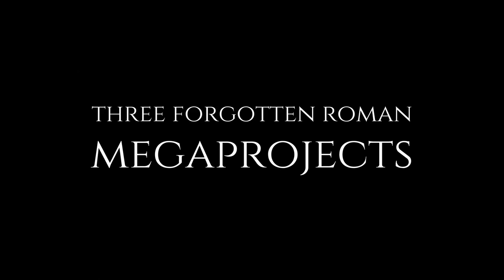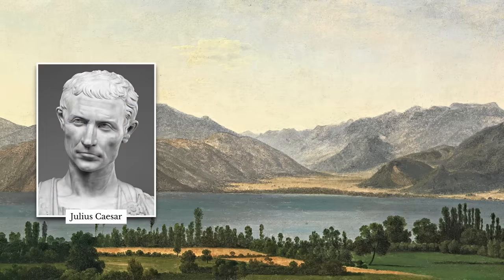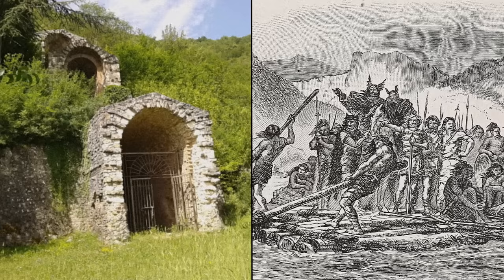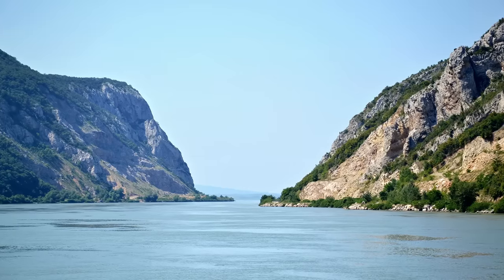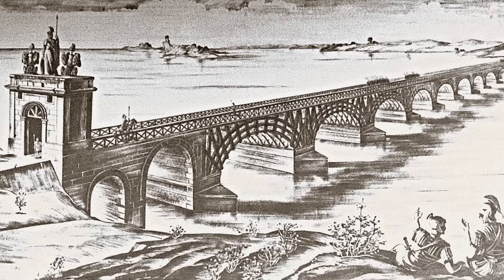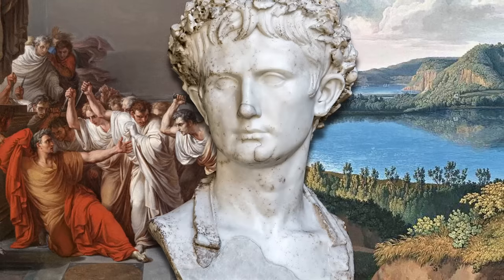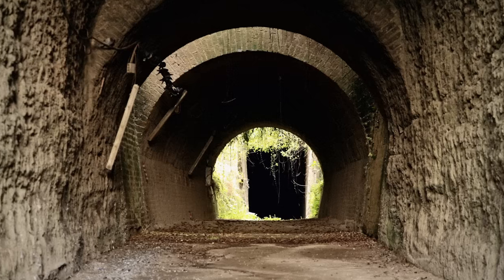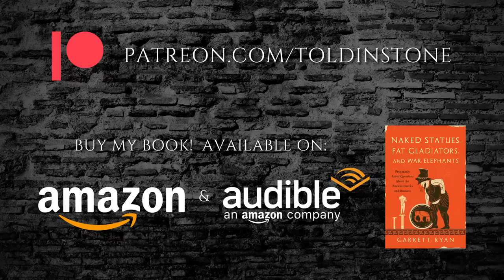Three Forgotten Roman Megaprojects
The longest tunnel in ancient history. A highway suspended over a raging river. A secret harbor for the Roman navy. These are three of the most impressive Roman engineering projects that you've probably never heard of.

Chapters:
0:00 Introduction
1:24 The Tunnel of Claudius
4:33 The Iron Gates Highway
7:16 The Secret Harbor at Lake Avernus